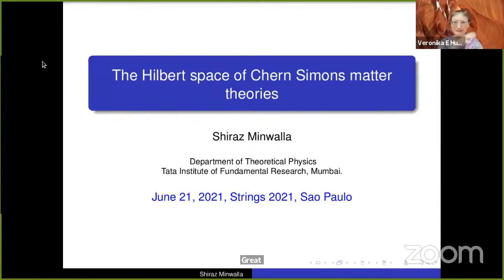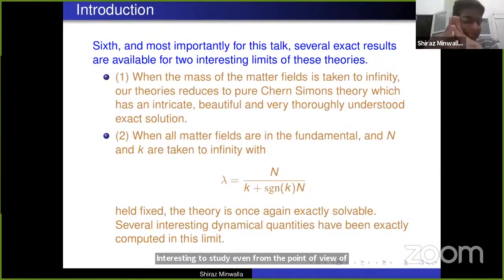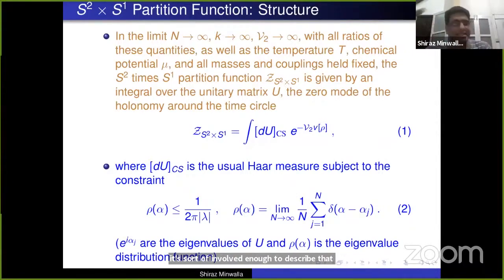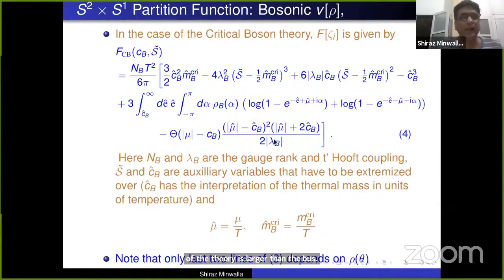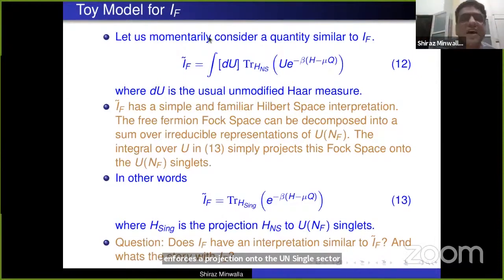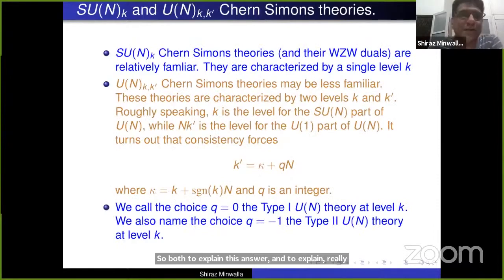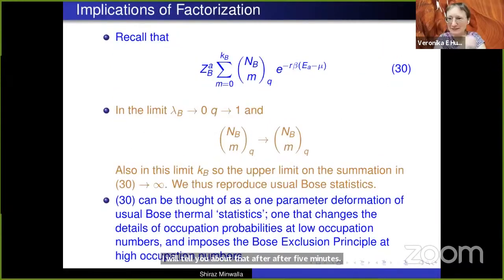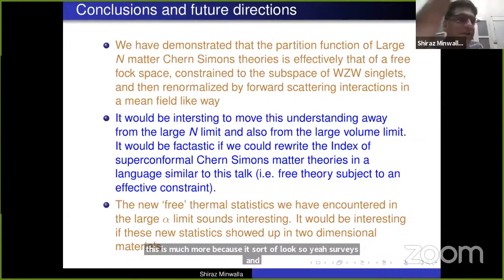ICTP-SAIFR Strings 2021 - Day 1 / Shiraz Minwalla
Speakers:
Shiraz Minwalla (Tata Inst. for Fundamental Research): The Hilbert space of large N Chern-Simons matter theories